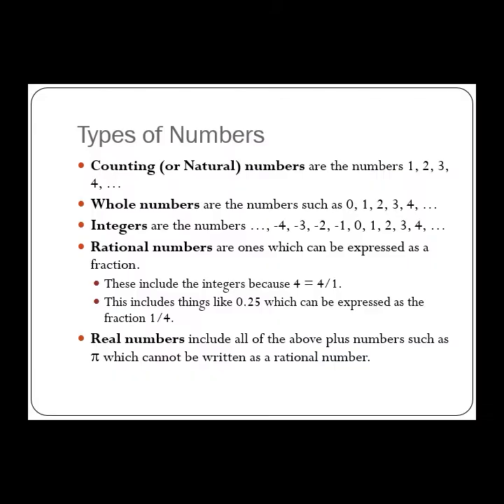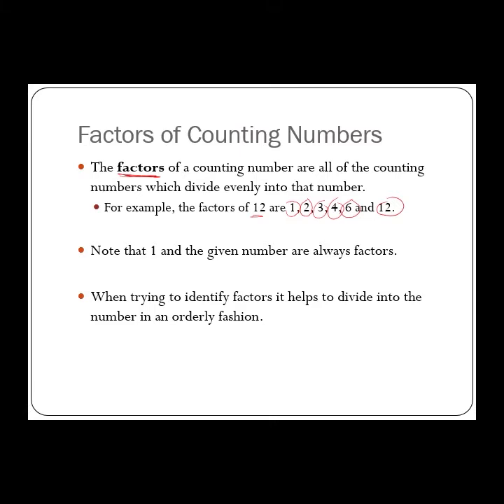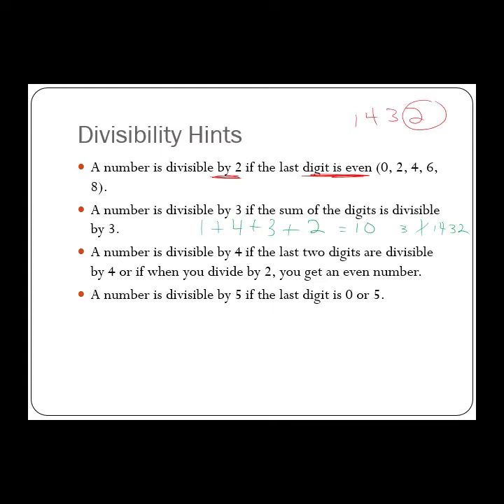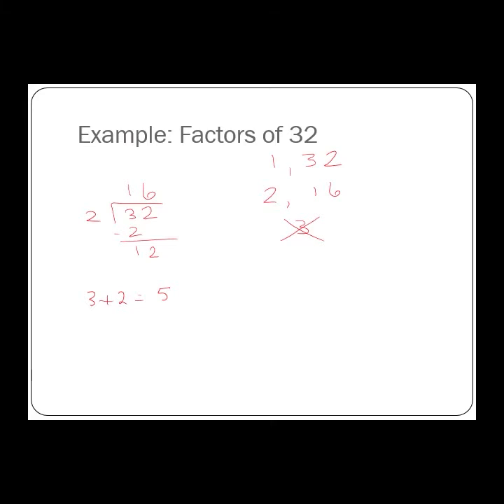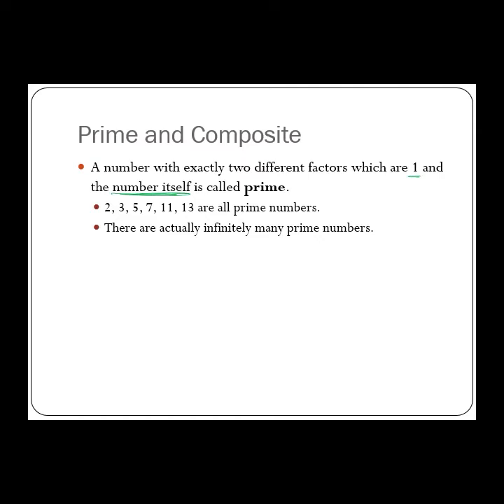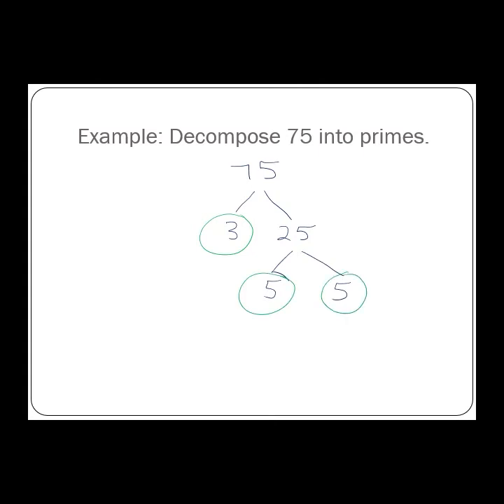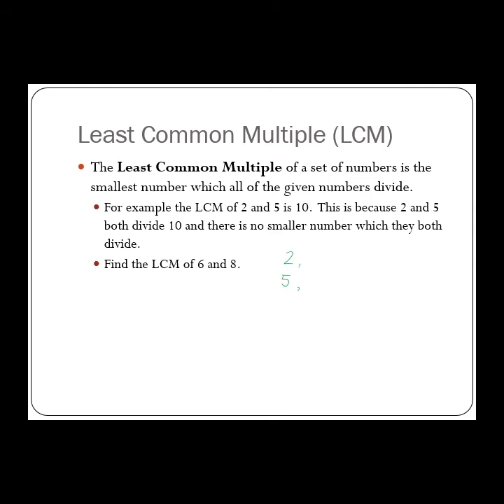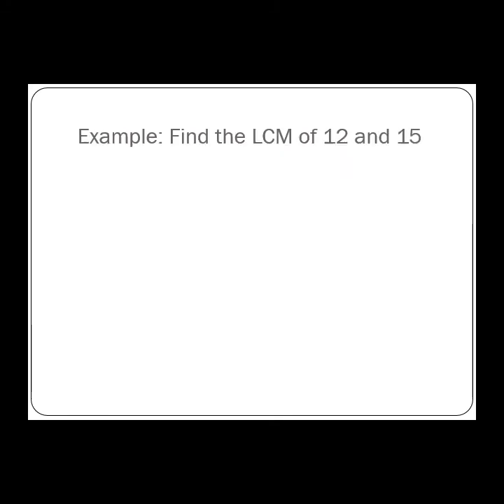Video 2: Whole Number Factorization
Factors, Prime Factorization, and the Least Common Multiple